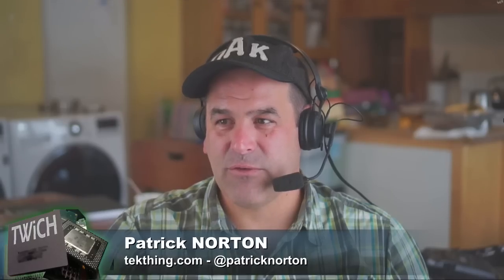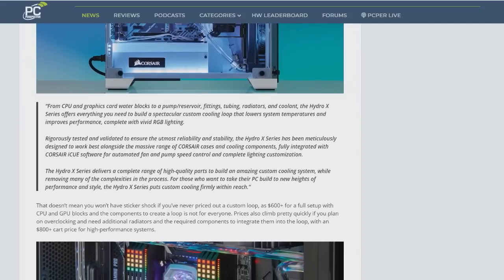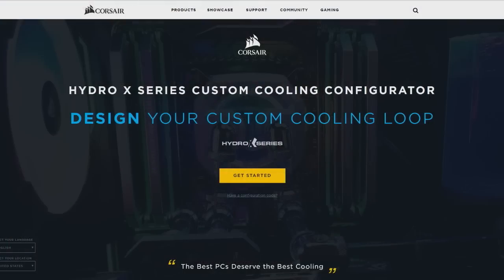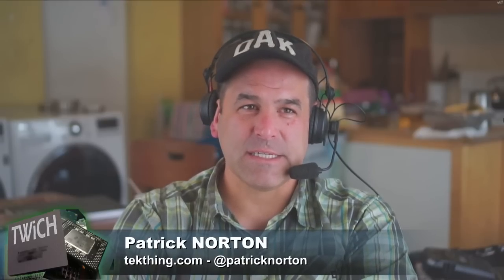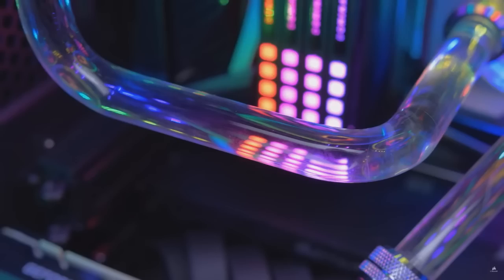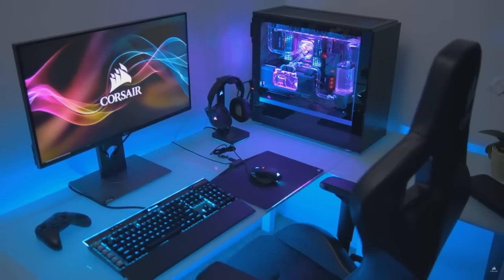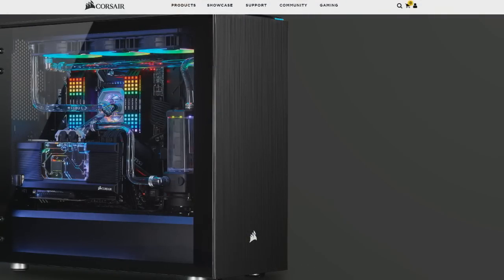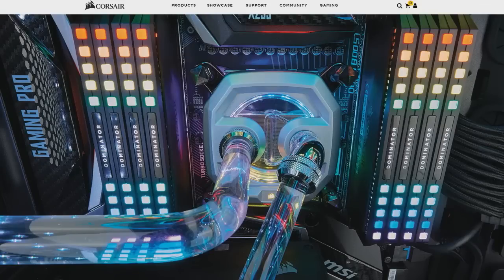Corsair's Hydro X Series is Beautiful & Intuitive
Sebastian Peak and Patrick Norton go over Corsair's Hydro X custom cooling line. Corsair's website includes a convenient configurator tool to help customers pick appropriate parts.